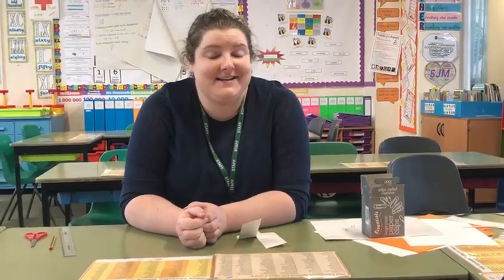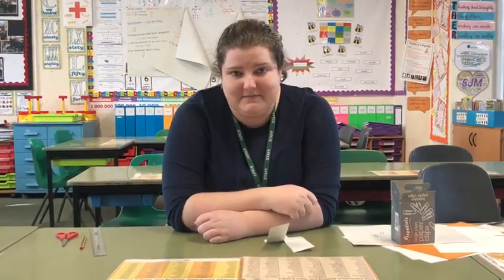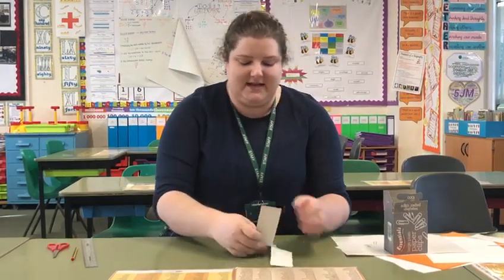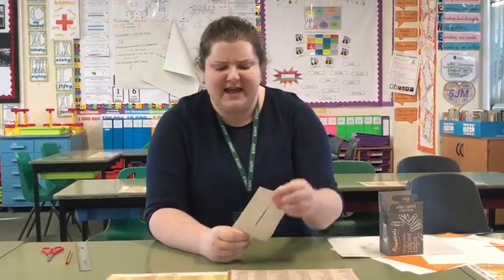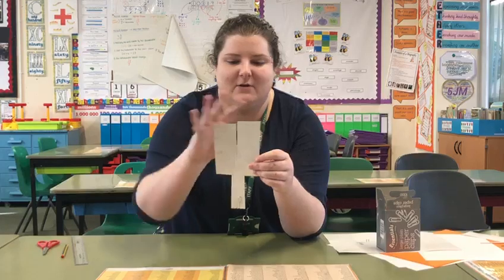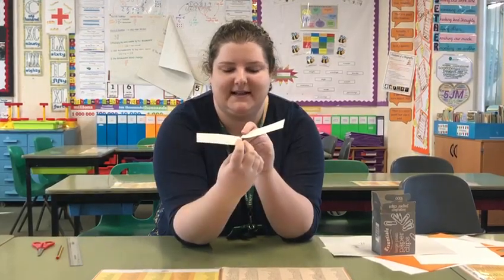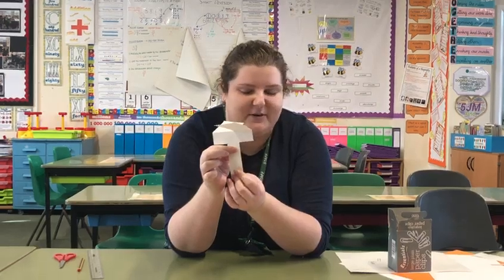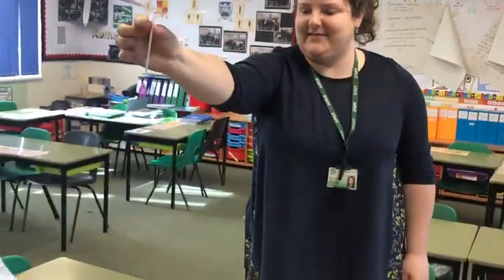Science: paper spinners and seed dispersal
Miss Griffiths shows you how to make paper spinners, how that's linked to seed dispersal and some ideas for further investigations.